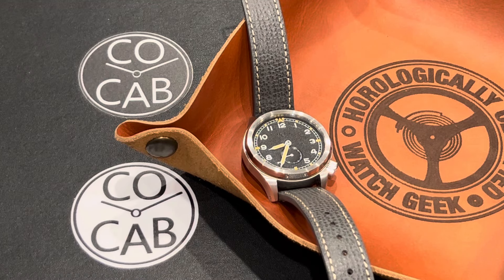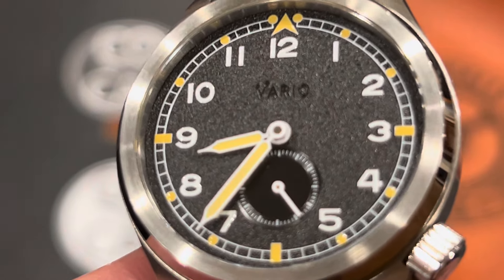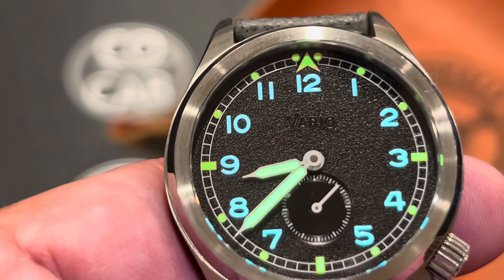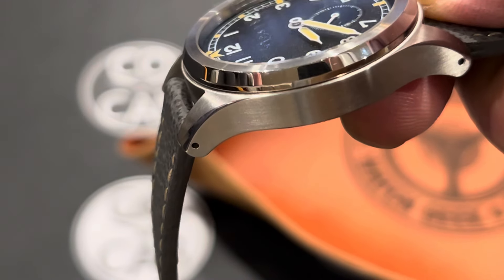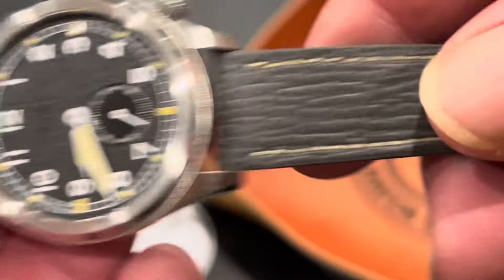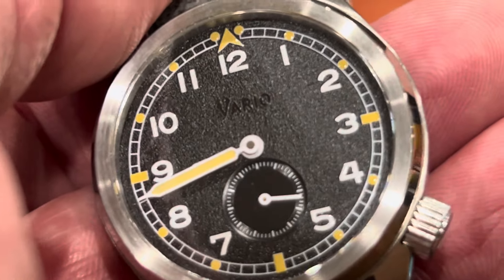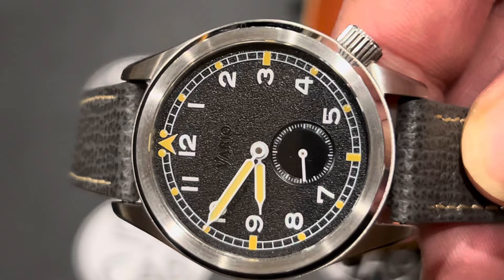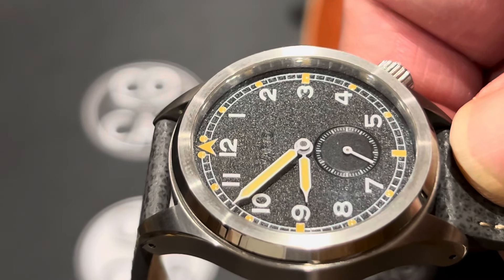Vario 1945 D12 Field Watch- Inspired by ‘The Dirty Dozen’ from WWII- full watch review from COCAB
1945 D12 Specs
Case diameter: 37mm
Case thickness: 10.5mm
Crystal: Sapphire with inner AR applied
Lug width: 18mm
Lug to lug: 45mm
Dual color Lume: C3/BGW9 Lume
Case Material: 316L stainless steel
Caseback: 316L stainless steel with option for empty caseback and laser engraving at additional cost
Crown: Screw-down signed lumed crown
Movement: Miyota 82s5 automatic gilt movement (Côtes de Genève) with hand-winding and hacking seconds. 21 jewels 21.6kpbh more than 40 hours power reserve
Water resistance: 10 ATM
Strap: Italian Leather
Warranty: 2 year global warranty